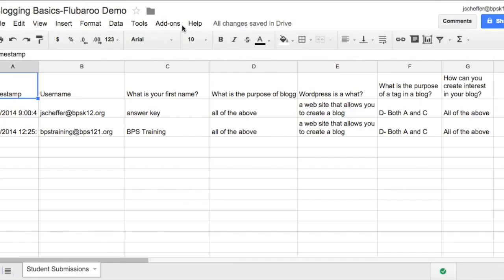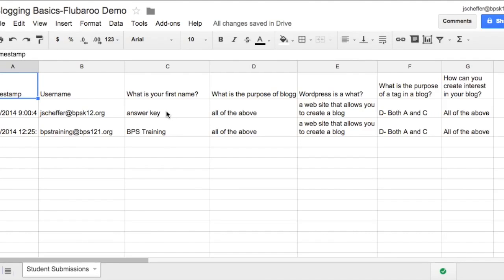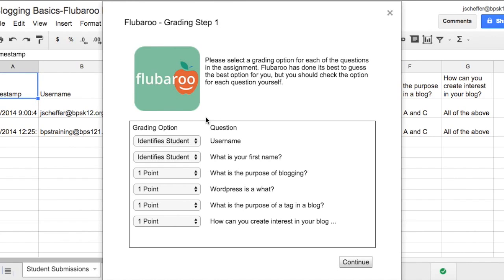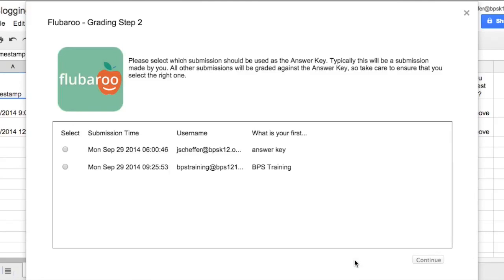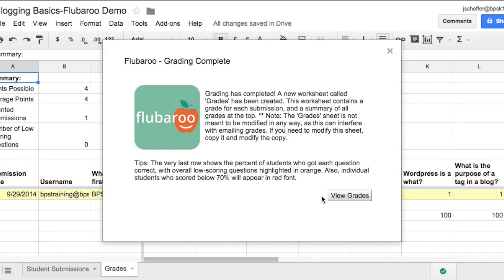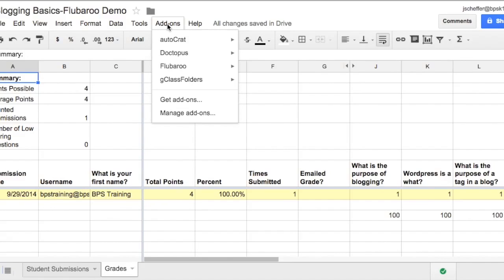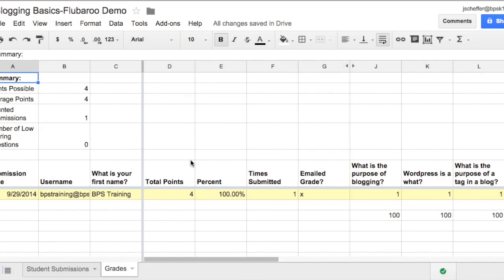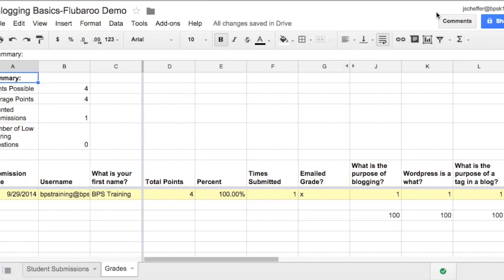Grading Quizzes with Flubaroo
In this tutorial you will learn how to automatically grade your quizzes created in Forms using the Flubaroo Add-On